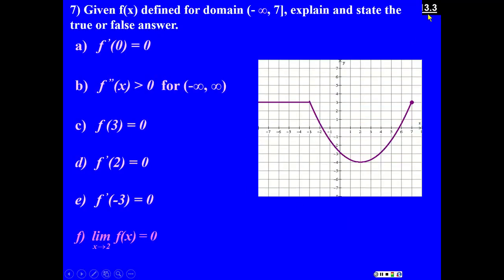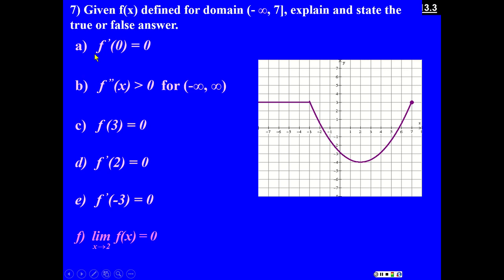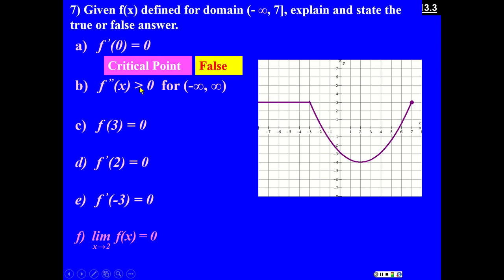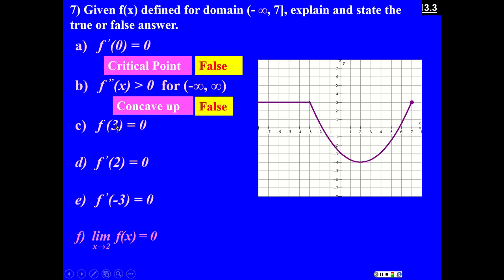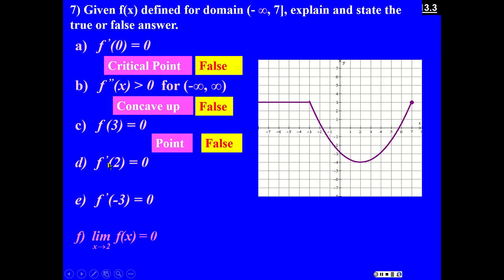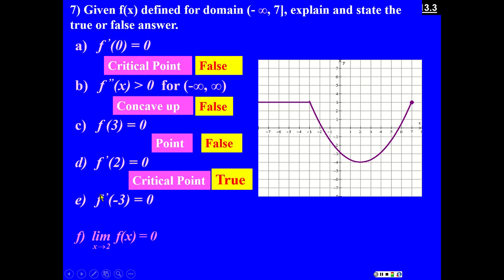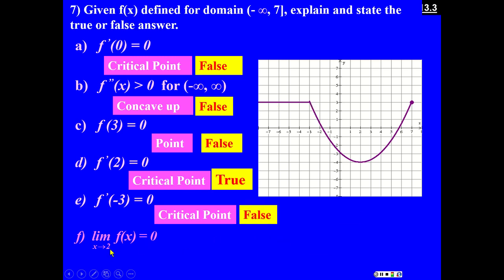Sat, Jun 23, 11 39 PM